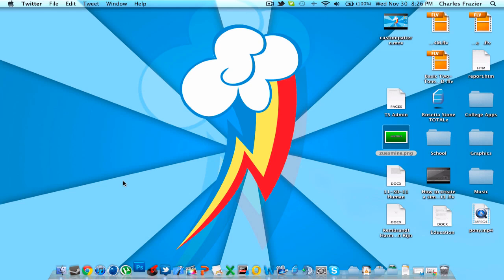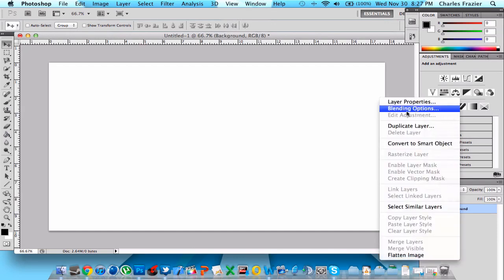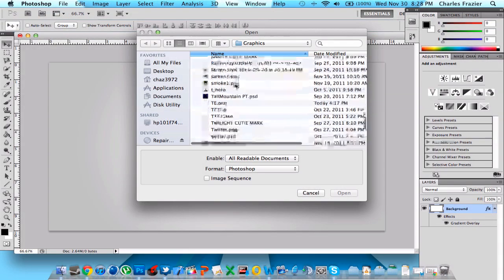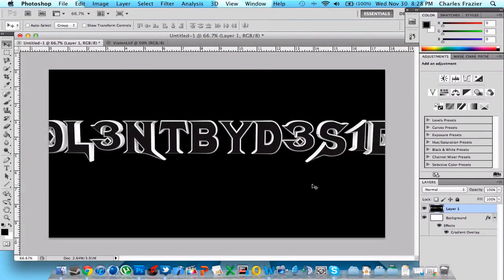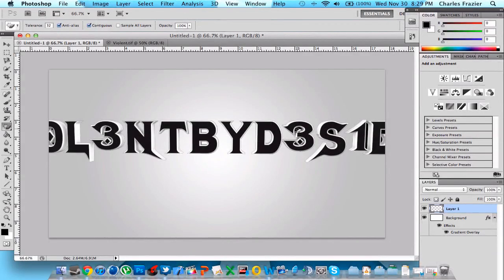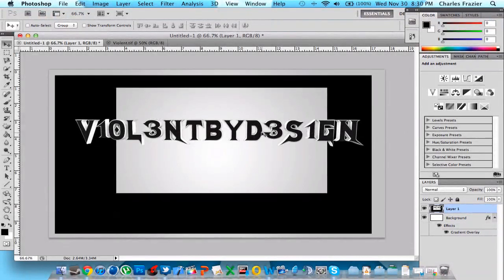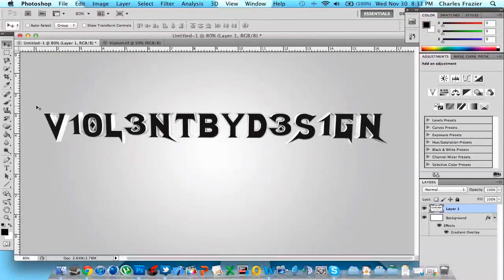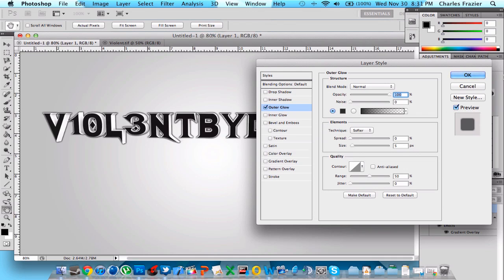Photoshop | How to Import Images Onto Your Project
This is just a basic tutorial on how to import images onto the project you're working on.